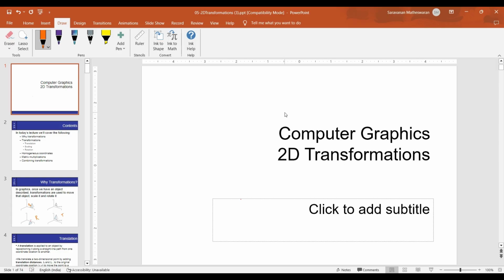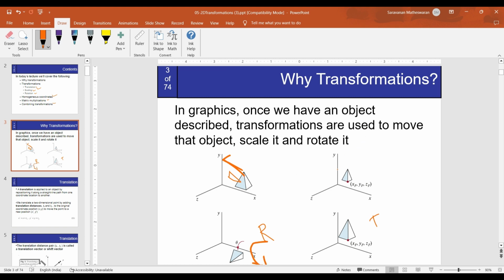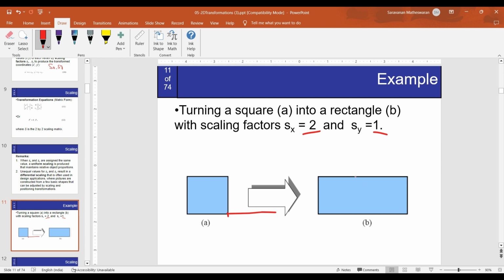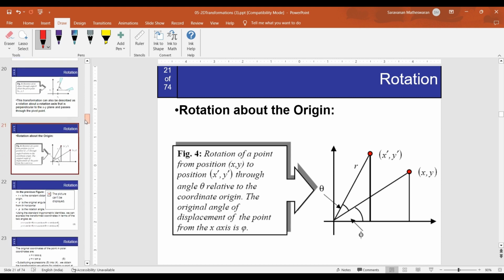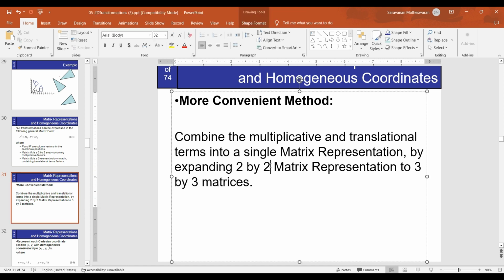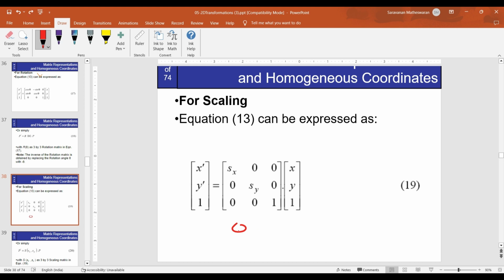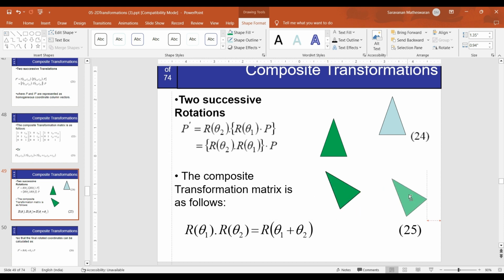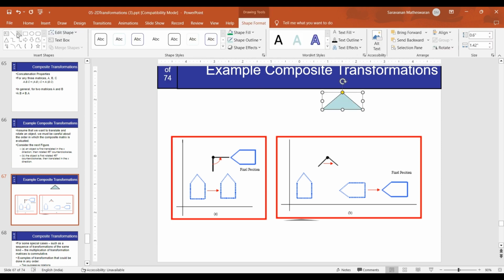2D transformation- translation , rotation, scaling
2D transformation- translation , rotation, scaling